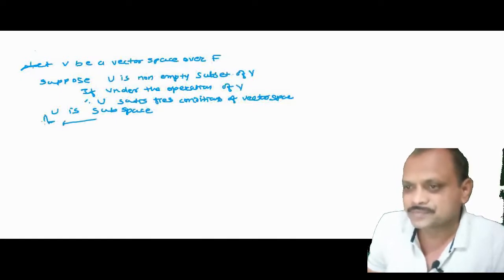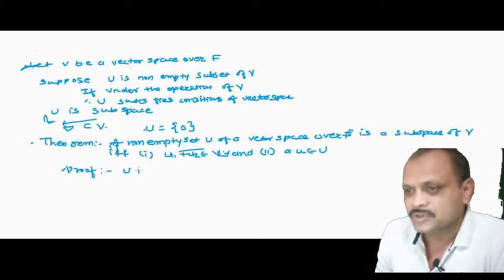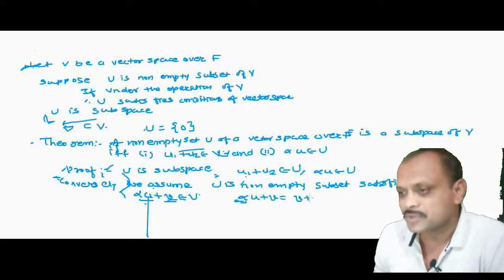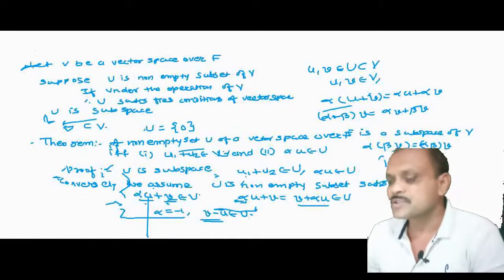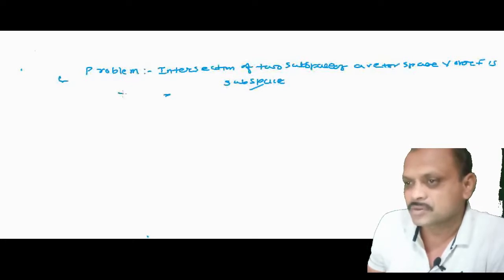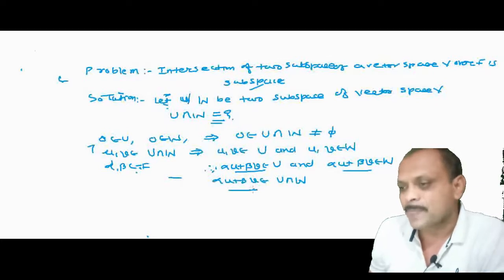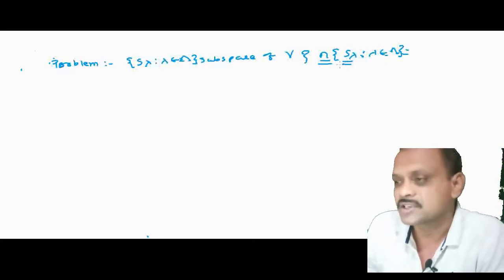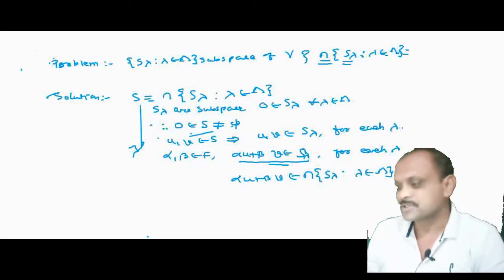subspace of vector space-part 1